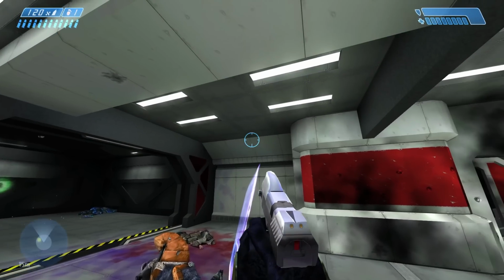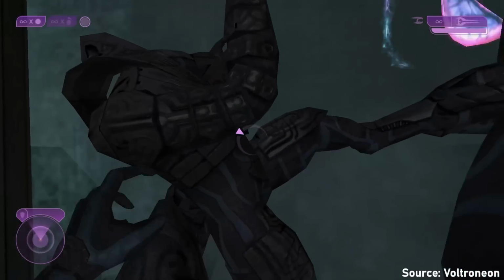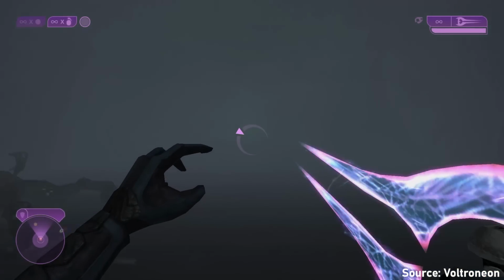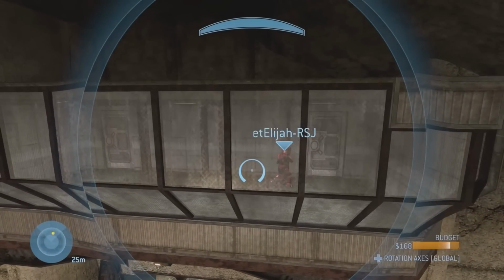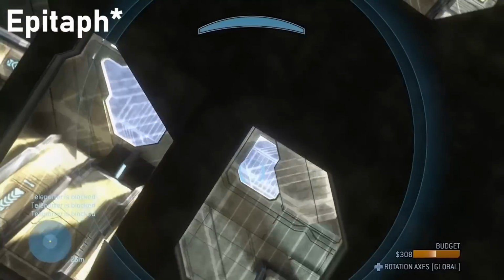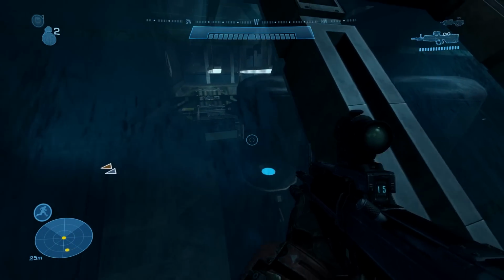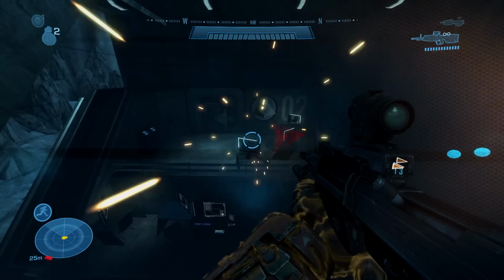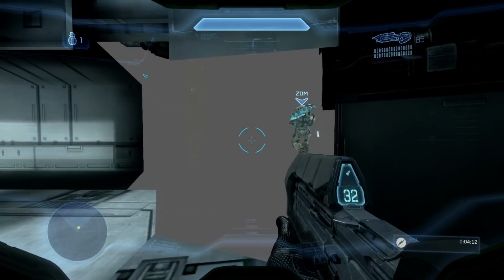You are NOT Supposed To Access These Halo Rooms...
Every Halo game has some hidden rooms and other secrets that you were not supposed to access. But we found a way to access some of these secret room in Halo CE, Halo 2, Halo 3, Reach, Halo Infinite and some of the other Halo games.